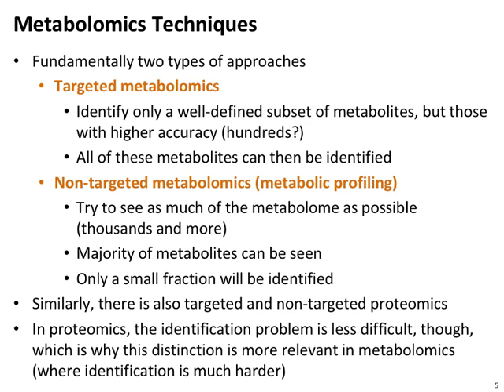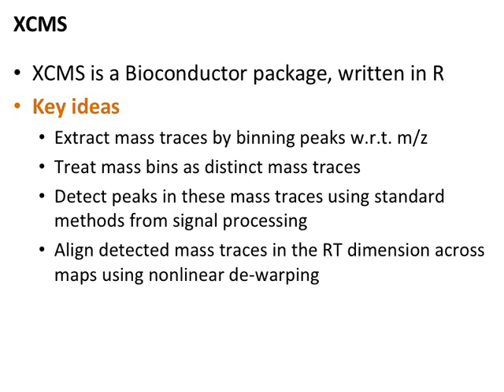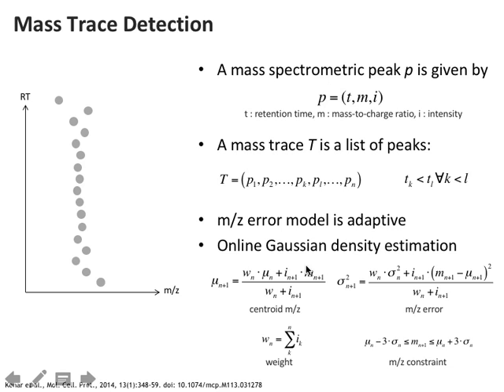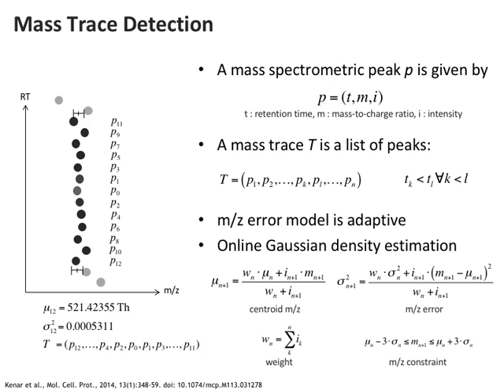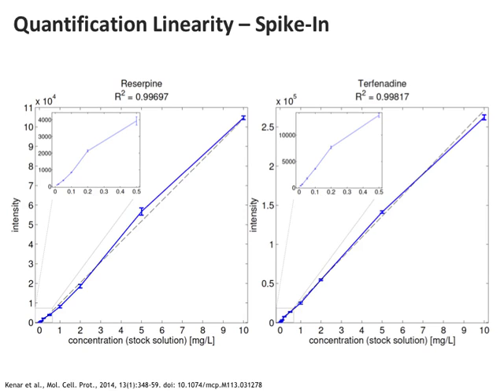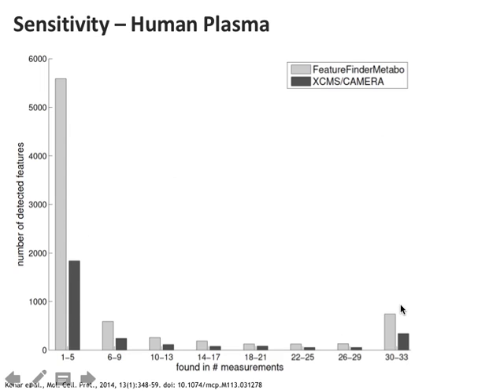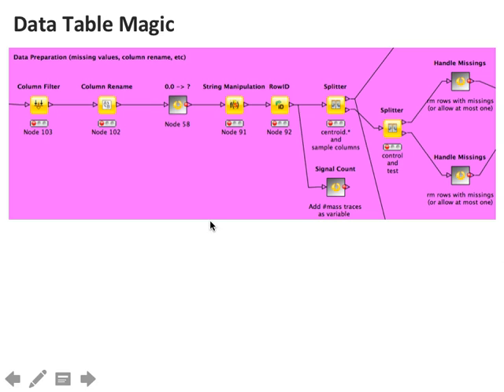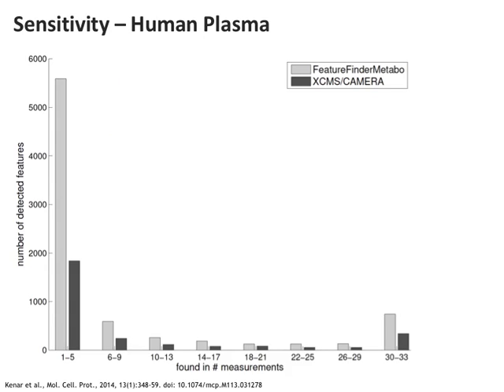2.3 Oliver Kohlbacher- Introduction to non-targeted metabolomics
Introduction to non-targeted metabolomics-Oliver Kohlbacher - 2017 May Institute - NEU Boston